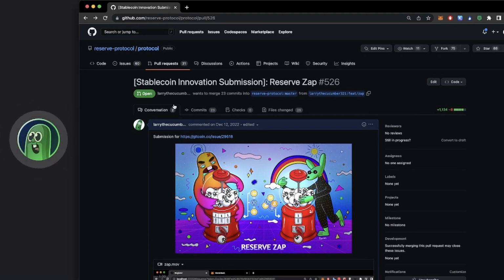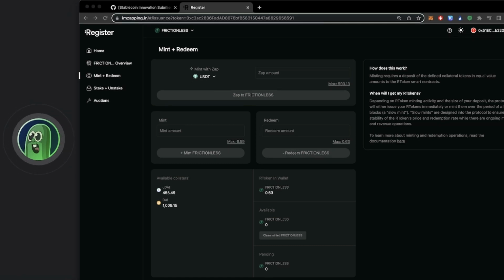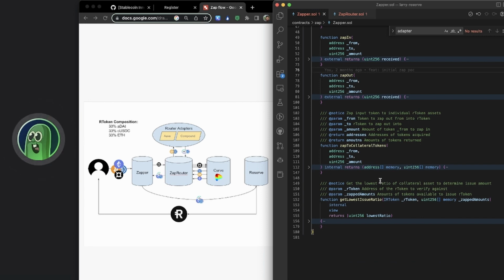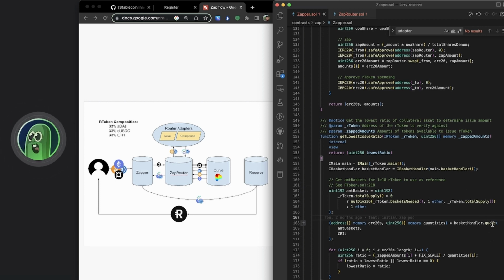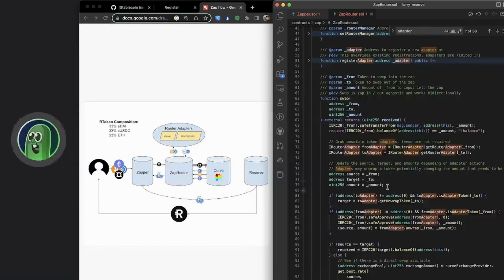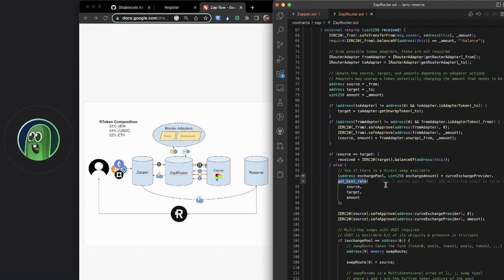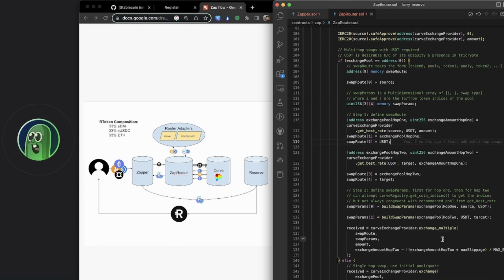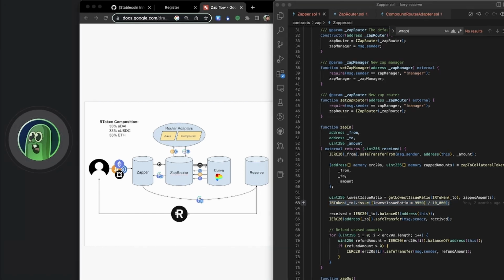Reserve Inside: The Reserve Zap Deep Dive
In the first of a Hackathon series, Larry (DeFi Developer Relations) walks through notable Reserve Hackathon submissions, beginning with a break-down of a winning Grand Prize submission, the Reserve Zap.

Zap makes it easy for users to mint RTokens without needing to obtain all the various collateral tokens.

Instead you can use a single token like USDC, ETH, DAI, obtain the collateral and mint (or redeem) the RToken in a single transaction.

The video is structured in three parts:
0:00 Intro
1:06 Zap UI walkthrough
2:54 Contract architecture/flow
4:36 Code walkthrough